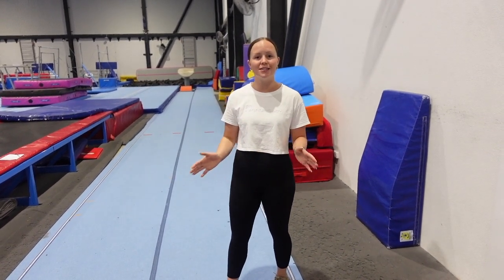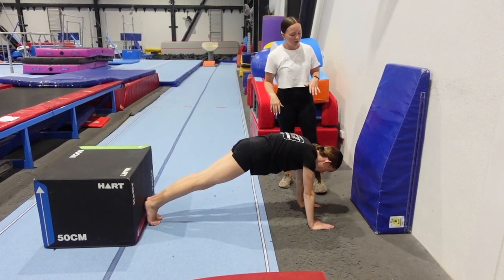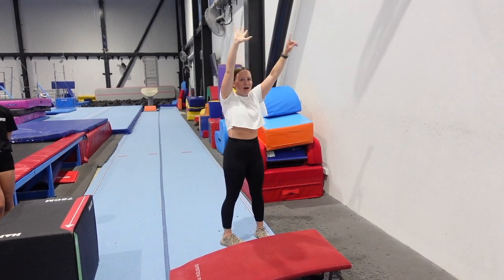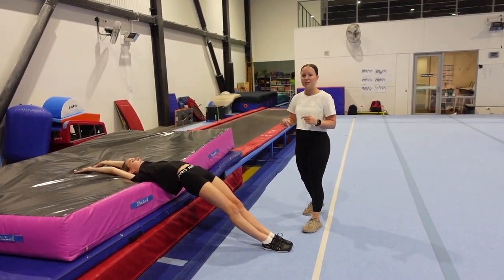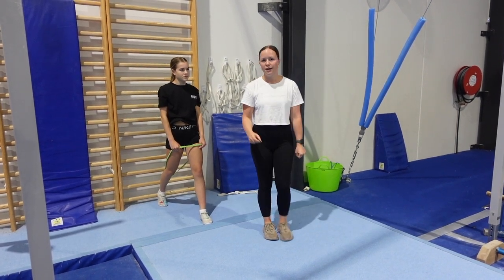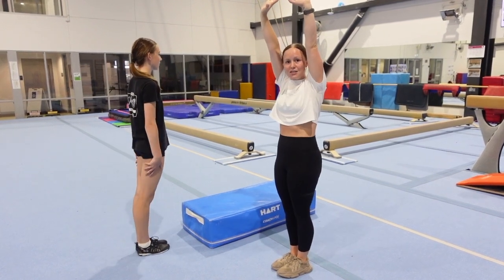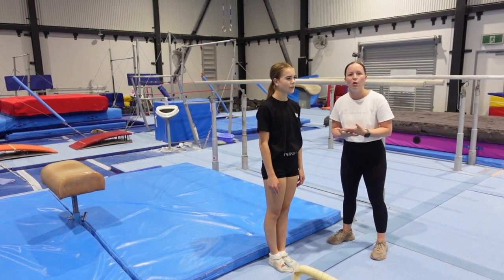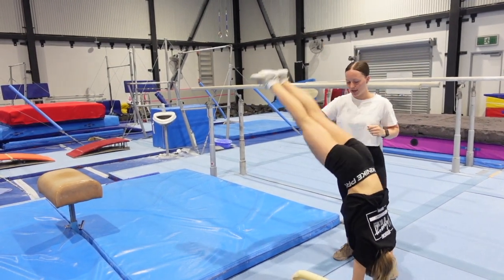BUILD BODY TENSION // Tumbling Drills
Welcome to this weeks tumbling education with Odyssey Sports!

The focus for this week is building strong body tension. I share my favourite exercises I use with my athletes to make ensure they are developing the body tension needed to perform safe skills.

It is important to understand the drills and skill before teaching. Always seek additional assistance if needed! If you have any further questions please reach out! I'm always happy to help :)